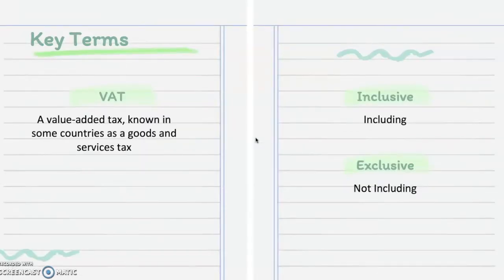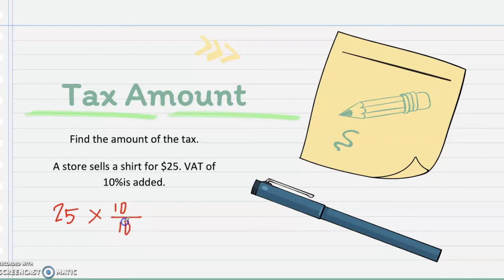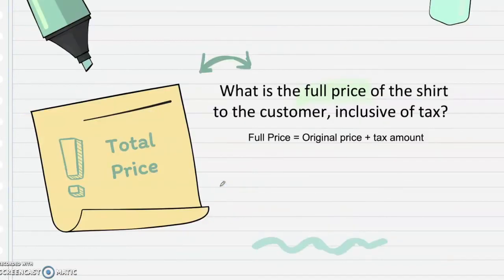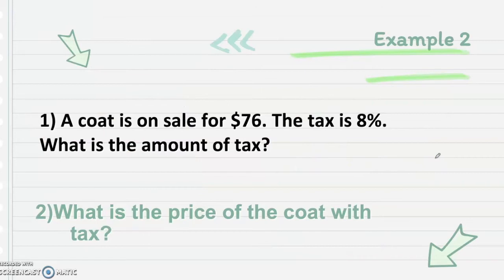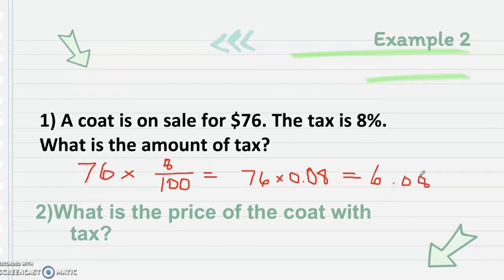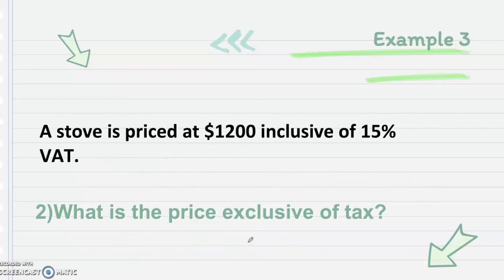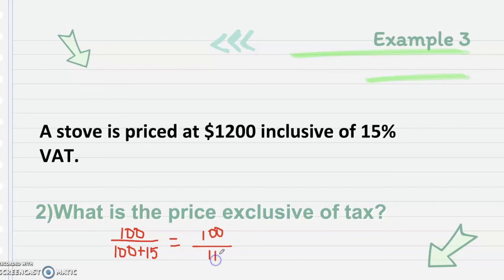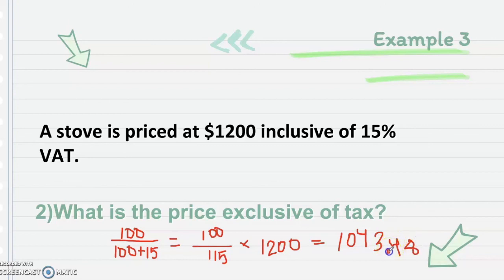Sales Tax or VAT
CSEC prep for questions dealing with VAT (value added tax) also known as sales tax.